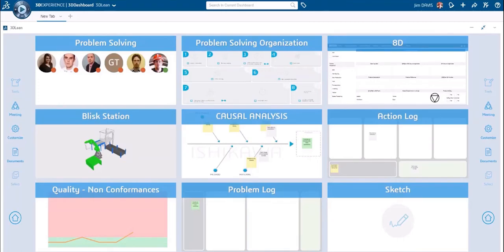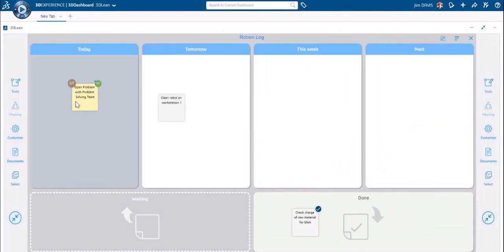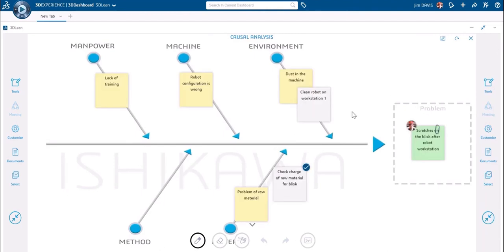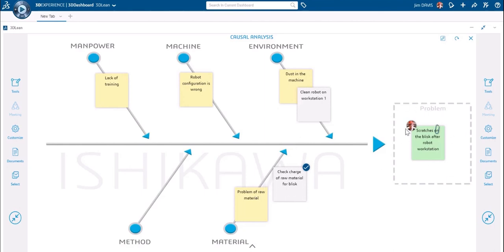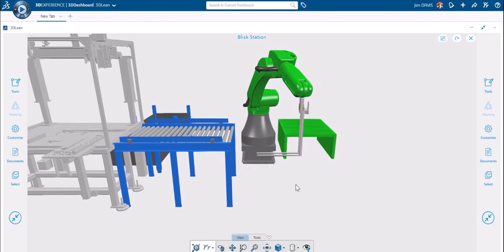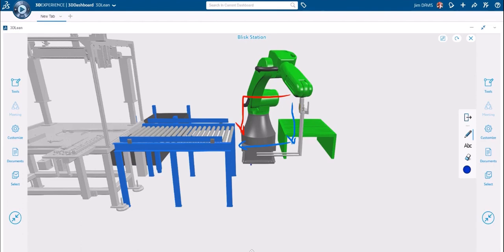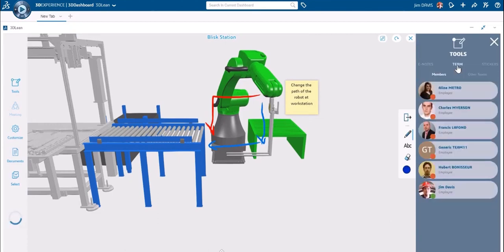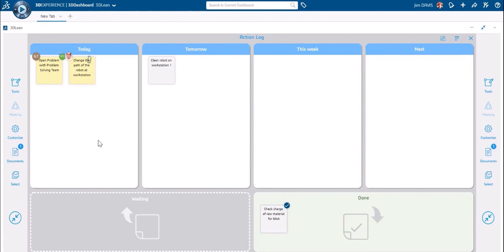3DLean | Problem Solving DELMIA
DELMIA 3DLean is a digital, cloud-based solution to guide team collaboration and team performance in manufacturing. Using touchscreens on the shop floor or collaborating virtually with remote workers, it drives constructive team behaviours by leveraging rich content and lean principles to help teams make better decisions and manage actions.

 ABOUT MEMKO

MEMKO is an Australian company offering engineering services, technology solutions and training to assist and support customers in advanced and highly regulated industries. Established in 2007 with its headquarters in Melbourne, Australia; MEMKO is also a certified software, systems integration and training partner of Dassault Systémes PLM Software, DELMIA, CATIA, ENOVIA, SIMULIA and NETVIBES for Australia and New Zealand, Verisurf metrology software for Australia and New Zealand, ICAM for the Asia Pacific region.

Engineering | Technology | Training